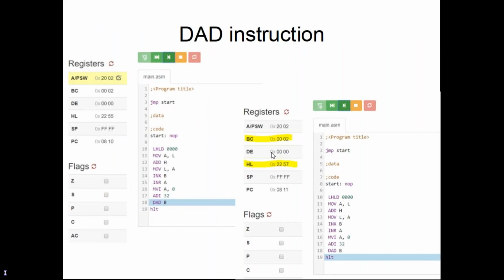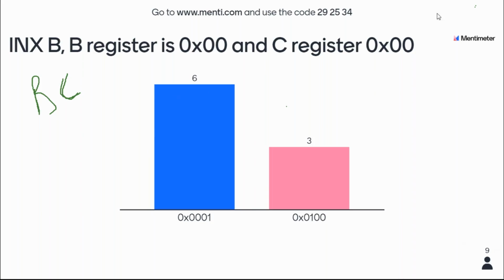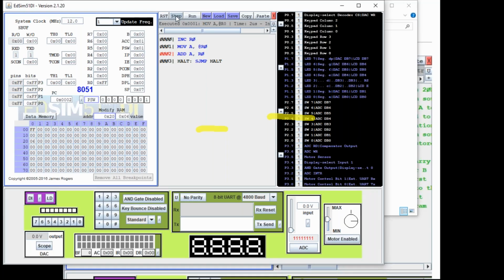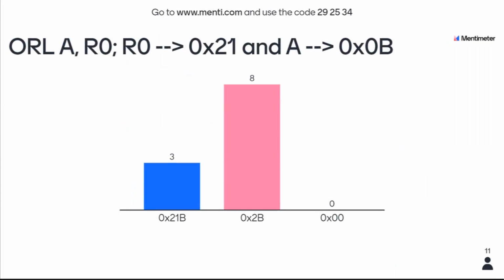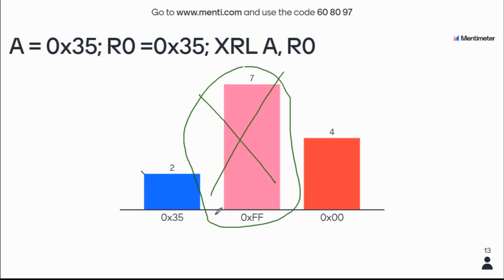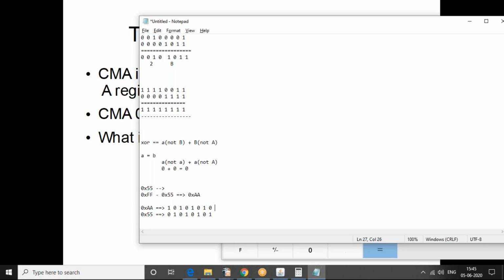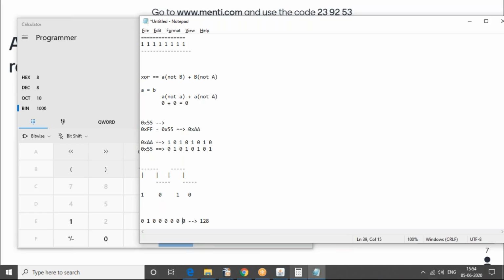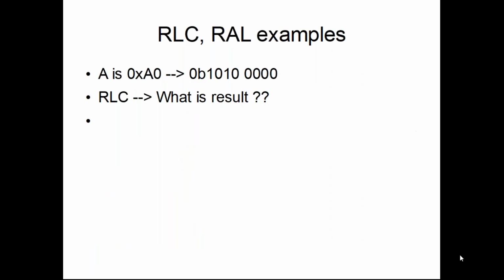Design of Electronic Circuits for Electrical Engineers (Day 5)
One week training program  on   "Design of Electronic Circuits for Electrical Engineers"  was organised by Department of Electrical and Electronics Engineering, RMDEC for the II Year EEE students from  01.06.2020 to 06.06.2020.

Resource Persons:
(i) Mr.K.V. Raghavendran [Alumnus,EEE]
(ii)Mr.S.Sayeekumar [Assistant Professor, EEE]
(iii)Mr.Ganesh Skandha [Senior Engineer , Microchip Technology, Chennai]